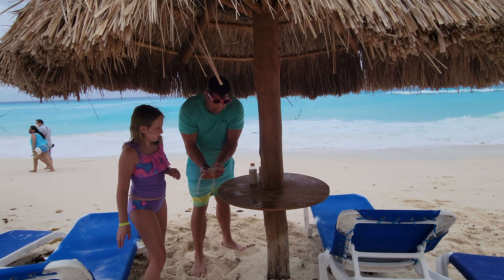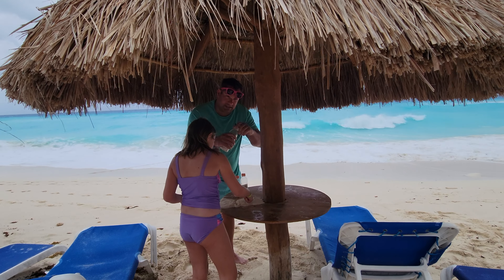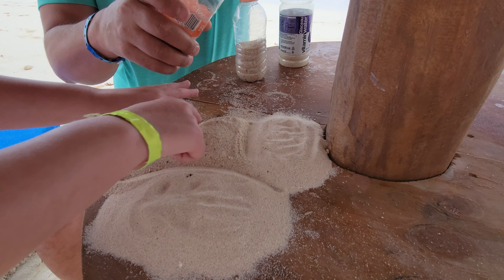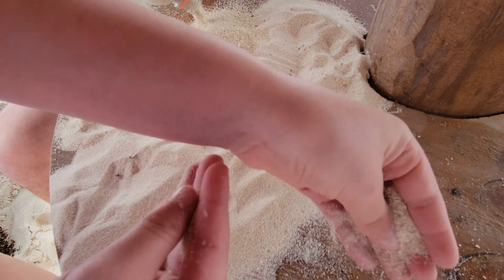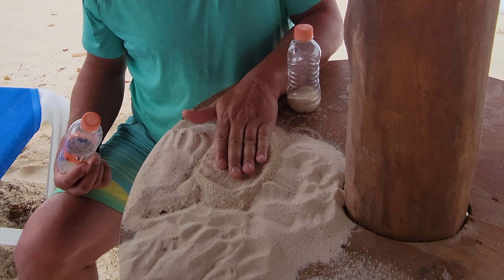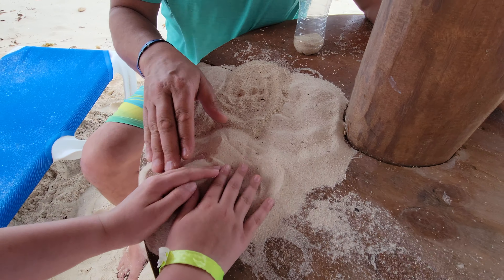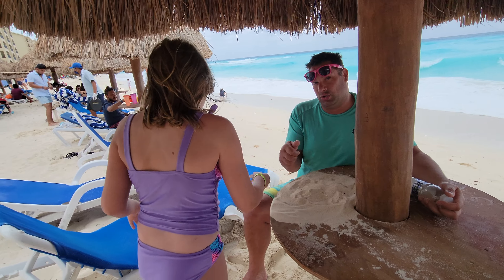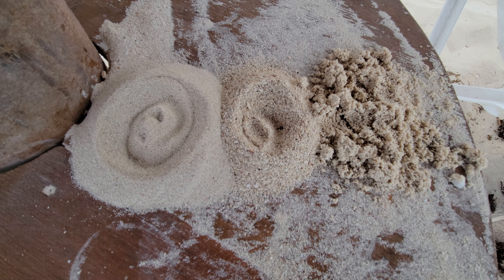Which Beach Has Better Sand? Cancun, Tulum, Playa Del Carmen, Or Isla Mujeres Playa Norte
Which beach has better sand? Cancun , Tulum, Isla Mujeres, or Playa Del Carmen? Which beach has better sand in Mexico? I took samples from those beaches to compare which place has better sand. I also took sand from many beaches in Florida to see which beach has better sand.